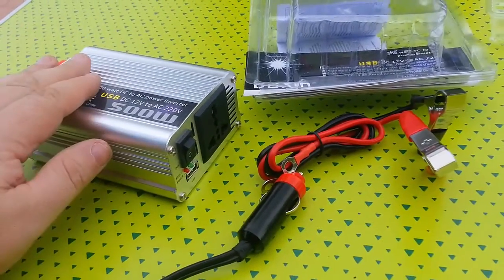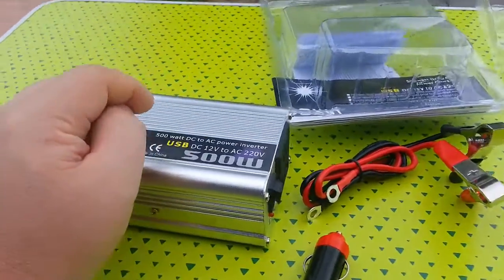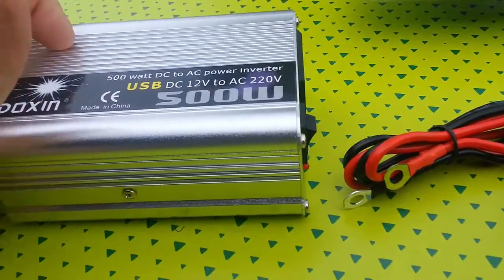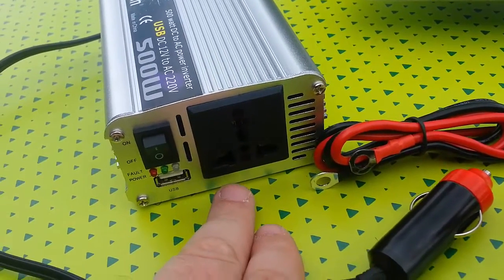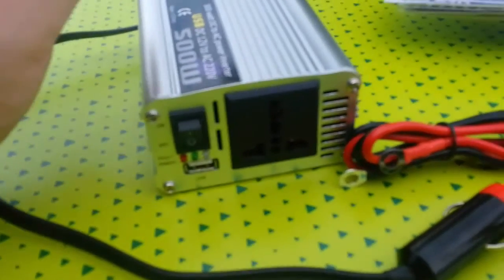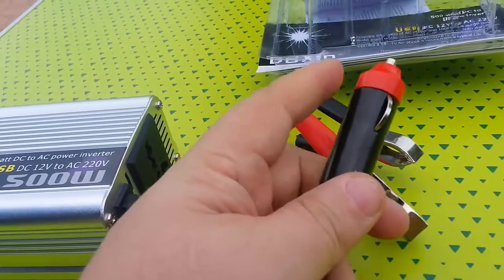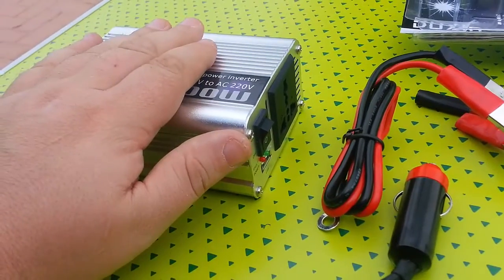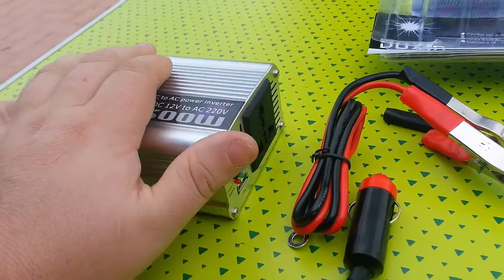VW T4 Caravelle: Adding a Power invertor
Doxin 500w Power invertor a new addition to our VW T4 van.